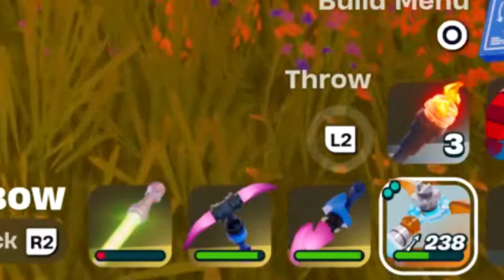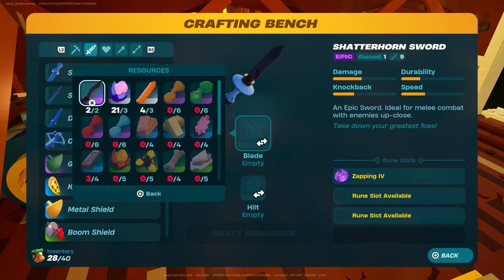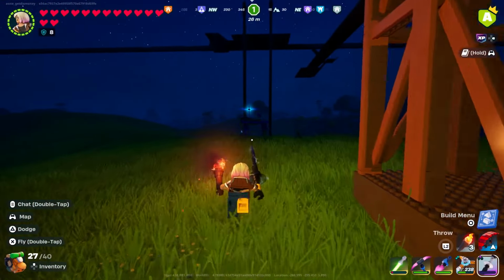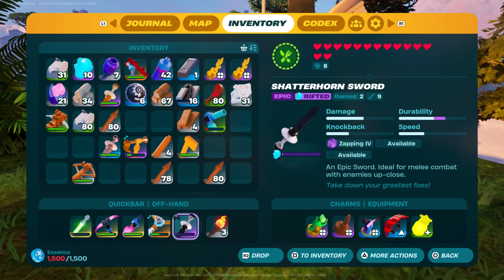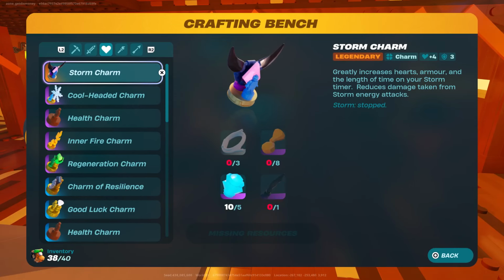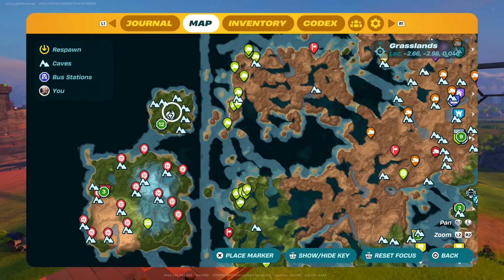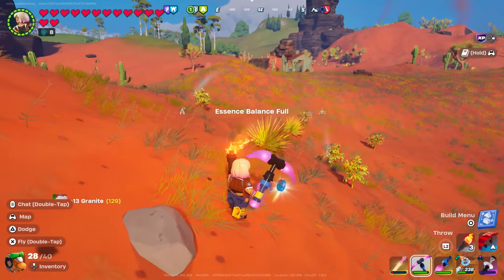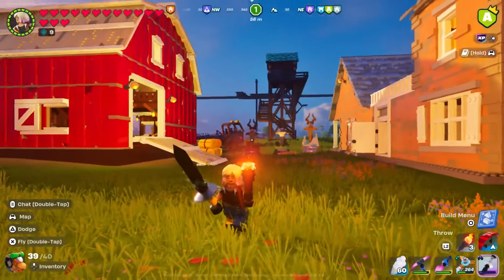How To Get MYTHIC And LEGENDARY Weapons In Lego Fortnite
Description
How to get mythic thunderclap blade and cyclone pickaxe
how to craft legendary weapons
fastest and best ways to level up legendaries quickly
storm king rewards mythic gun gameplay
legendary forge tutorial